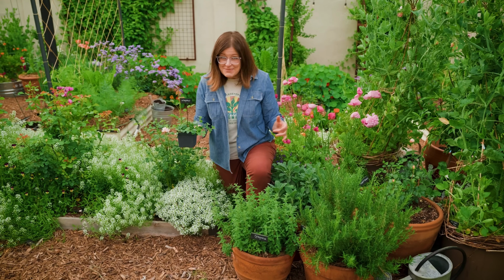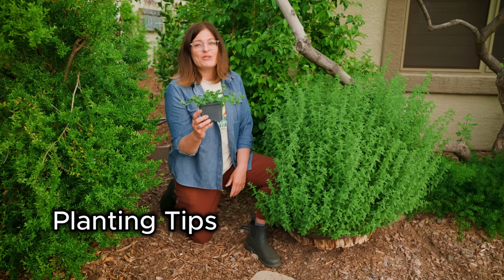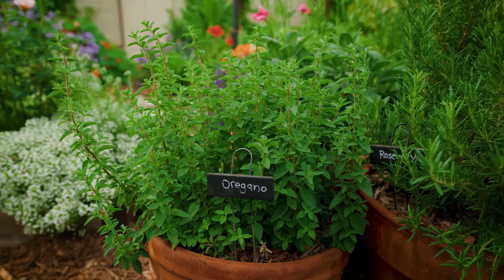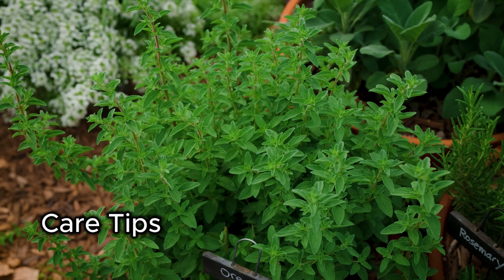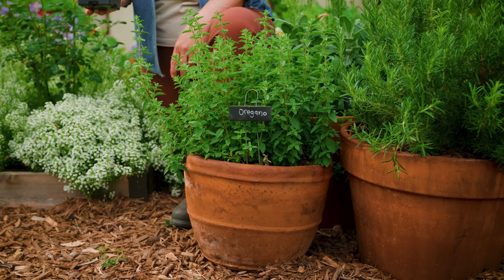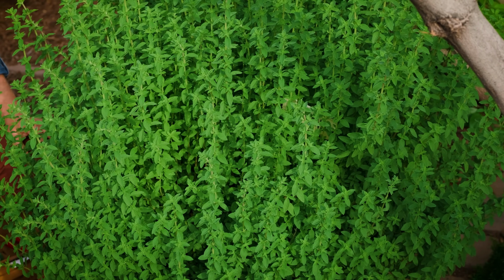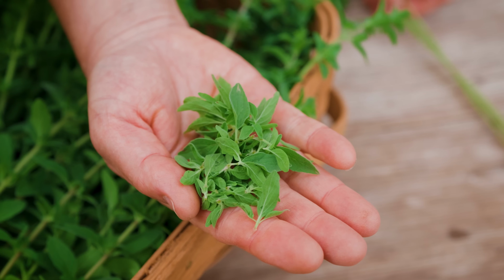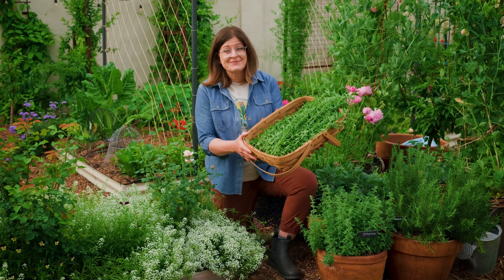OREGANO GROWING GUIDE: From Transplant to Endless Harvest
Need fresh, flavorful oregano all year? In this step‑by‑step guide, I show you how to grow oregano—from planting, watering, pruning, and harvesting oregano for a never‑ending supply. You’ll learn:

0:00  Intro & why oregano belongs in every herb garden
00:32 Oregano Planting Tips
01:42 Caring for Oregano
02:24 Oregano in Containers
03:28 Harvesting Oregano
04:05 Preserving Oregano

Whether you garden in a small patio pot or a desert backyard, you’ll have everything you need to keep this perennial herb thriving—and stop buying the store‑bought stuff!

➤ Join the GITG Academy
Monthly classes, deeper dives, and community support

➤ Shop My Planting Guides & Calendars
Planting calendars and helpful guides for desert gardeners

➤ Sign Up for My Weekly Garden Newsletter
Stay inspired with seasonal tips delivered every Thursday

➤ Amazon Storefront
My favorite garden tools and supplies

➤ Garden Beds & Grids
I use Garden in Minutes beds and watering grids in my own garden